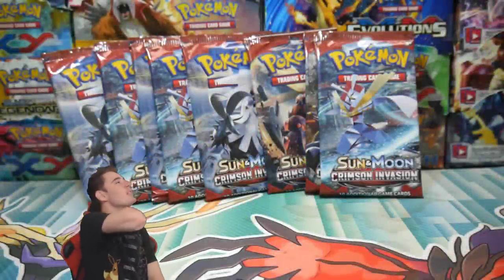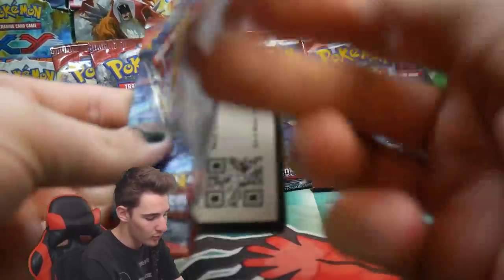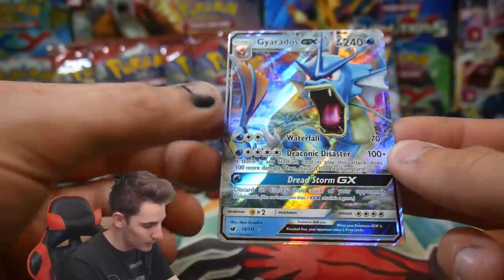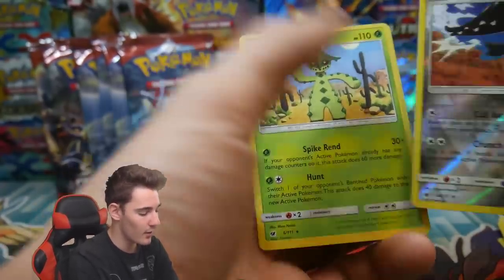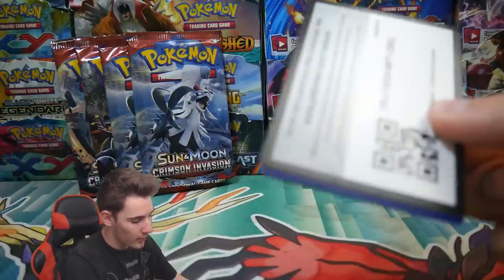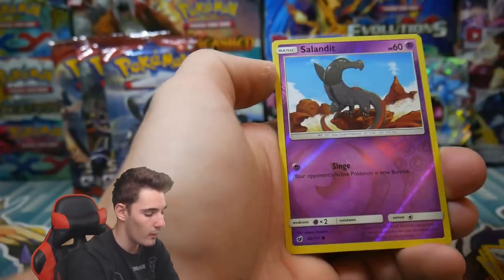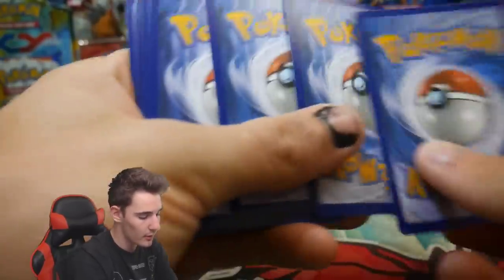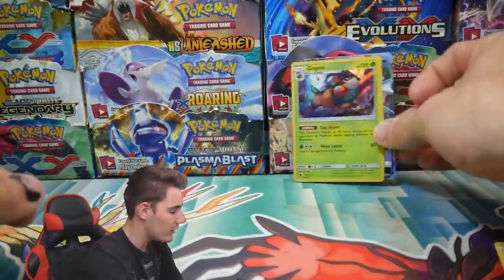CAN WE GET IT ?? 8 POKEMON CRIMSON INVASION BOOSTER PACK OPENING!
In todays video we have opened up 8 Pokemon Booster Packs of The new set Crimson Invasion!

Tom Grieve
Instinct
Jose Mejias
Sofia Foidl
Konrad Freestun